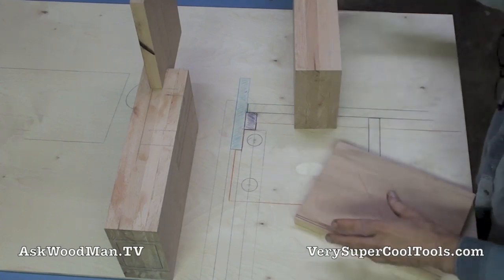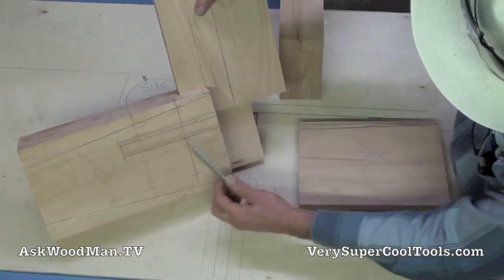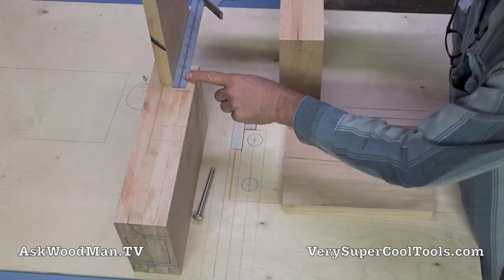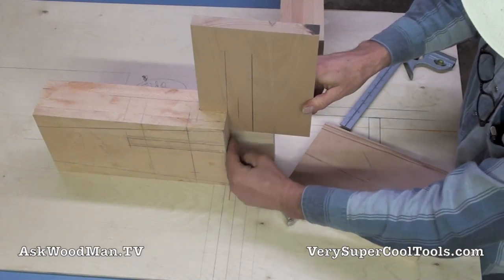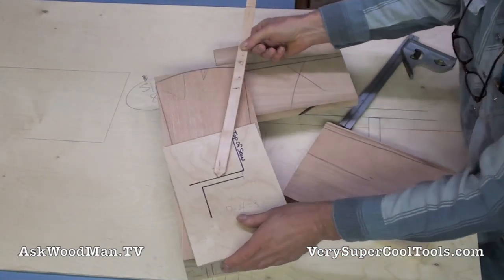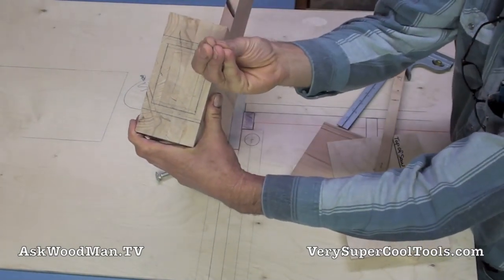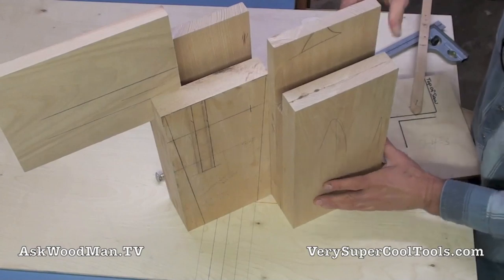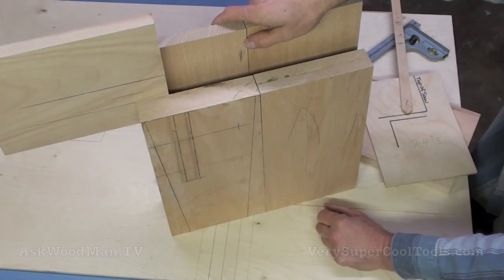08 How To Build A Bed • Leg Joinery And Hardware Layout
In this video I work out the drill spacing for the bolt  holes and the routed slots where the bed side connectors mate to the leg.